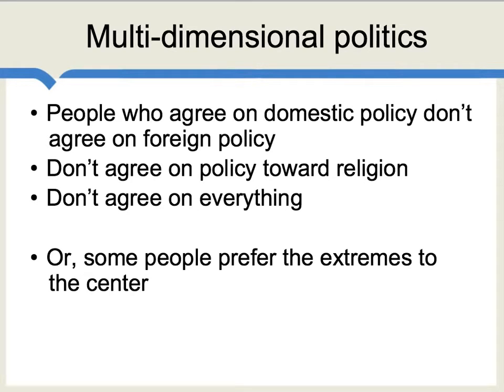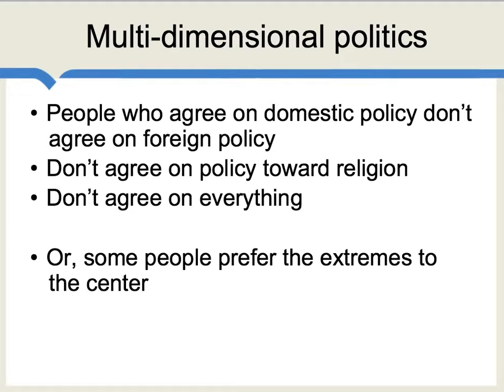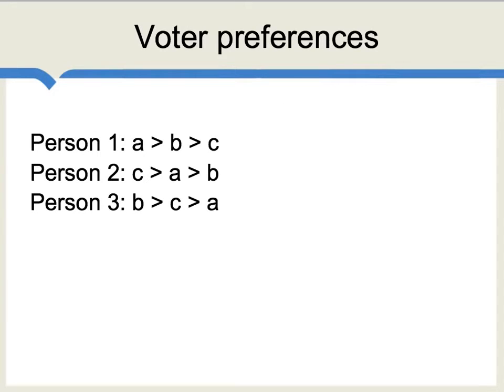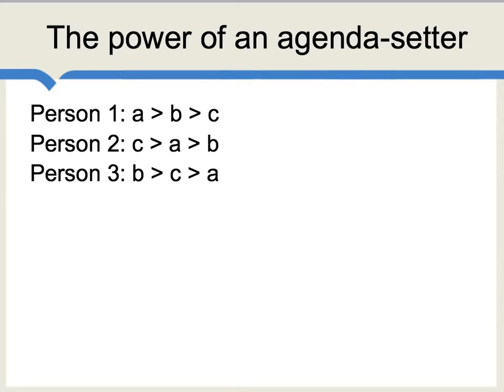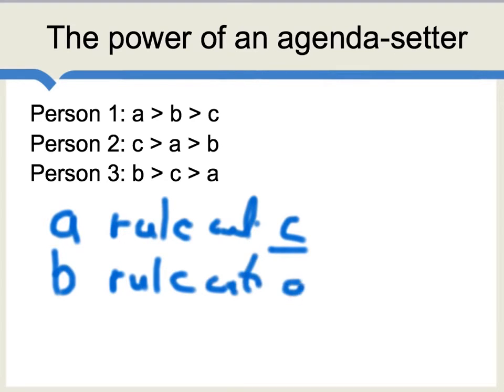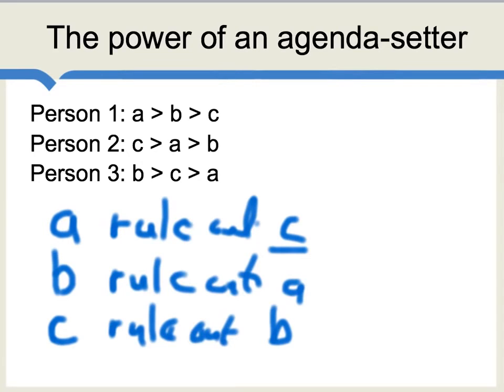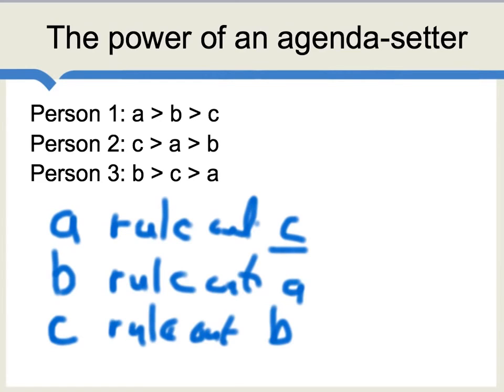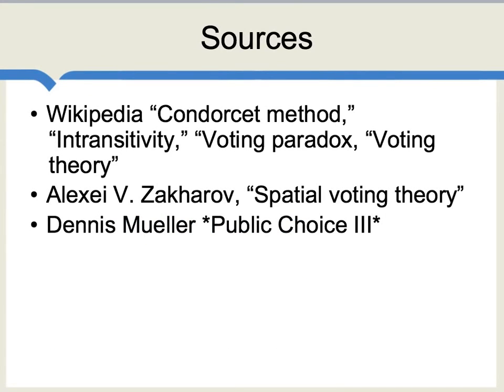The Agenda Setter